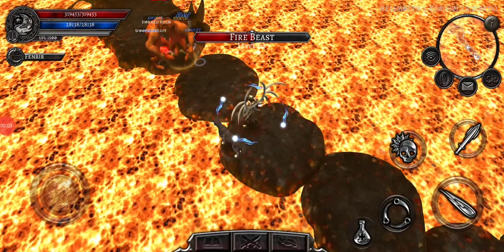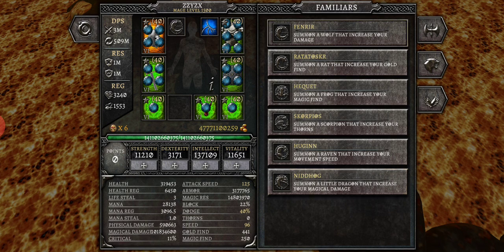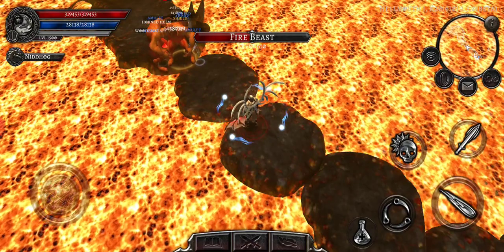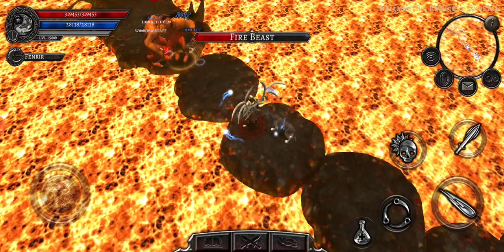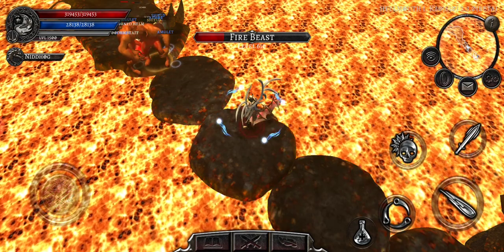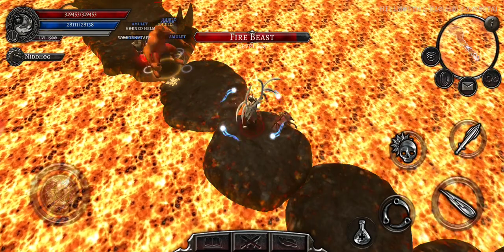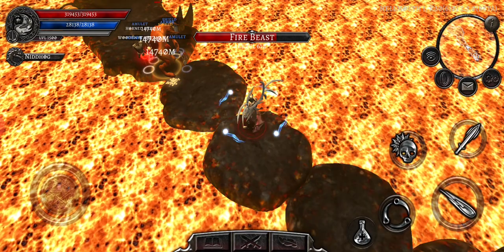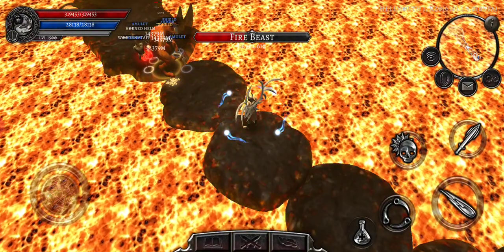Anima ARPG - More Beta Woes - Dragon pet is bugged